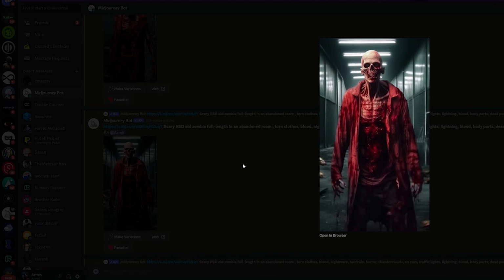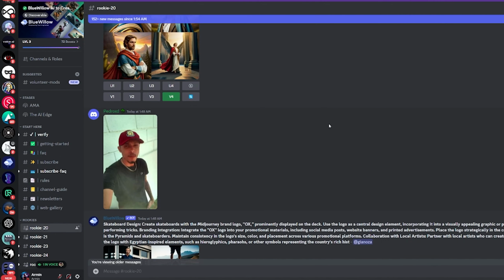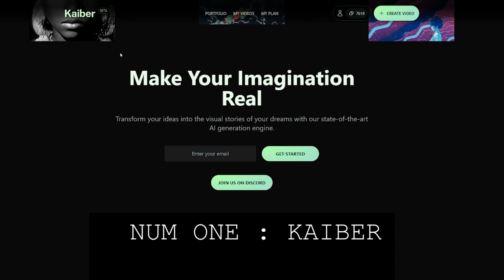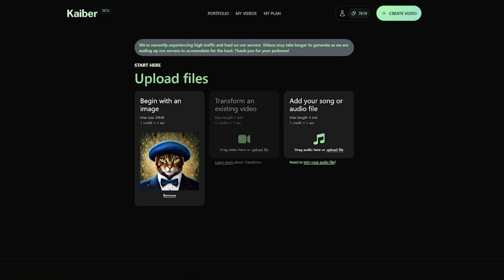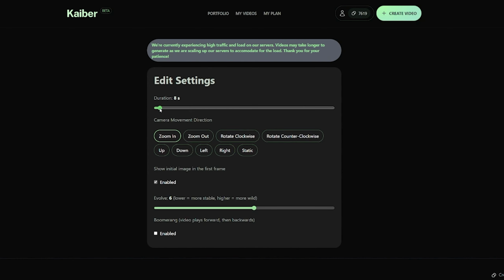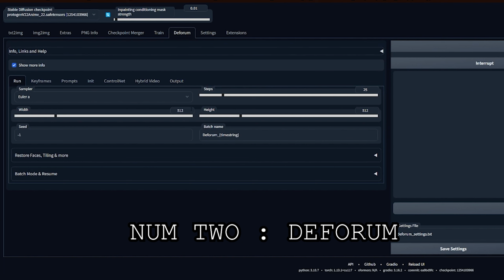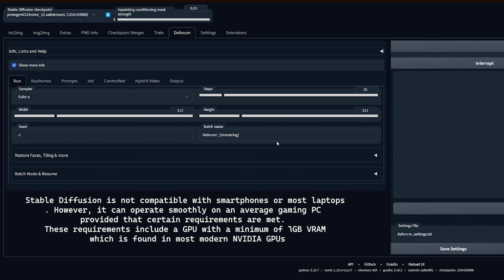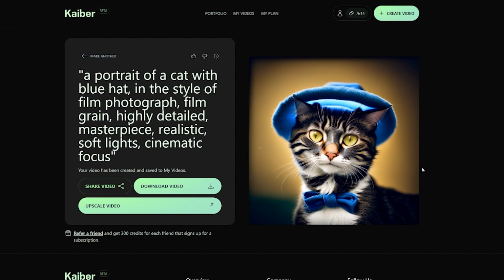Unlock the Magic of AI: Learn How to Create Awesome Videos from Your Photos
Mastering the Art of Creating Short Videos: Join me as I unveil the secrets
AI TOOLS  !  !  !
Deforum : Stable diffusion !